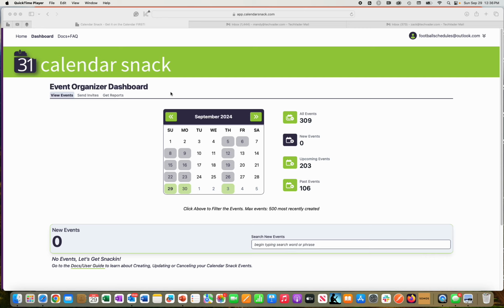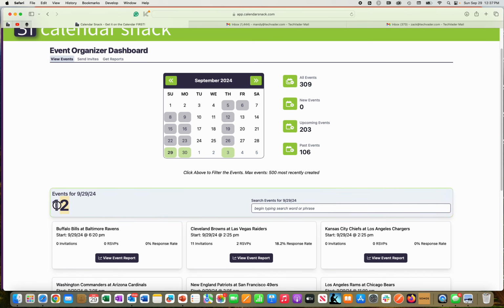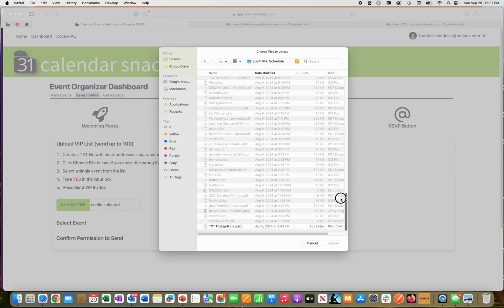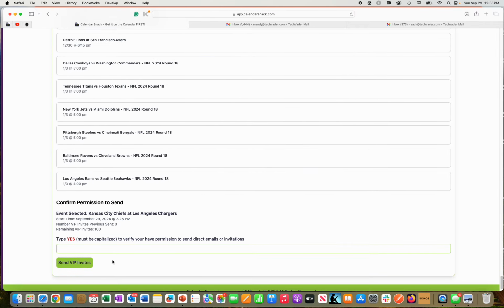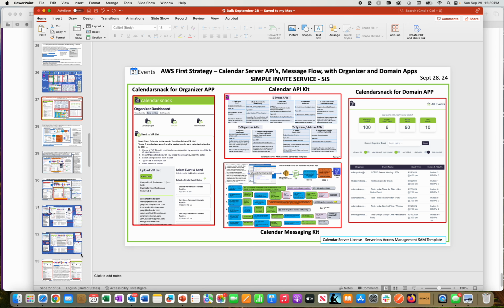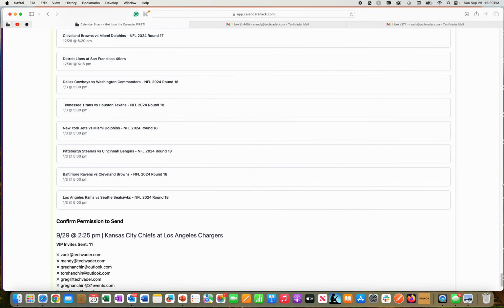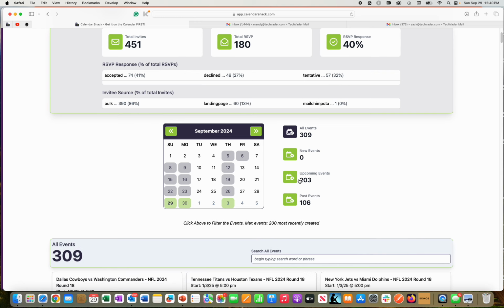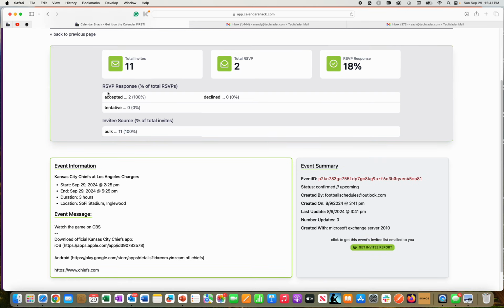NFL Sep 29 Chiefs@Chargers Demo for sending millions of calendar invite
Register at calendarsnack.com, and we will approve a bulk-sending account for you to test. The Simple Invite Service - (SIS) calendar server is packaged to insert data inside customer calendar invites using our Calendar Server messaging interfaces and APIs we have built to automate a calendar invite pipeline to send to millions in an email list, including the AWS PinPoint API. The Calendar Server Kit includes the CalendarSnack application for the front end, which has all the applications we have built with the messaging and APIs, including a detailed analytics interface for RSVPs.